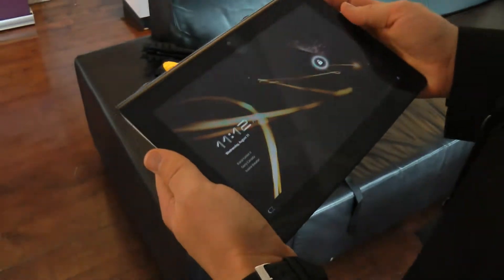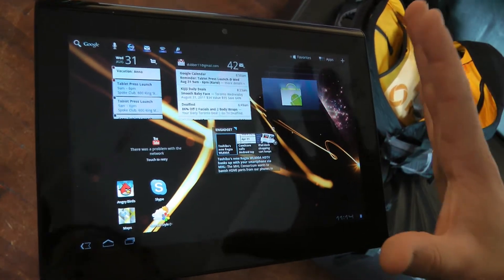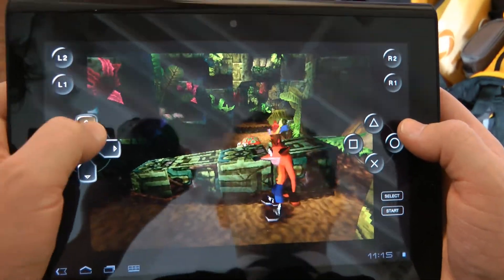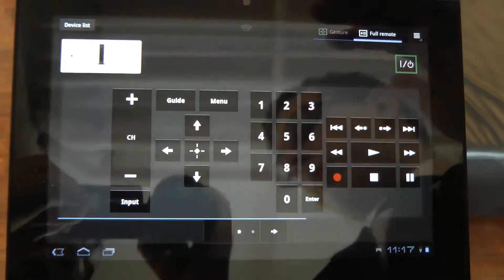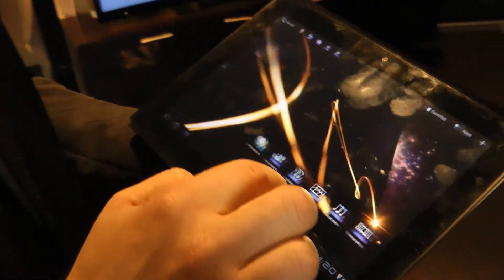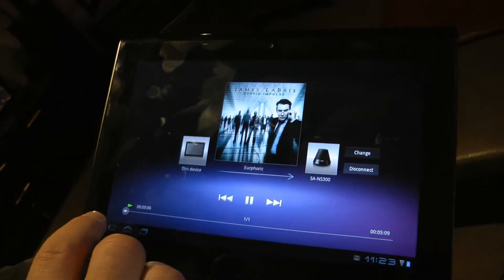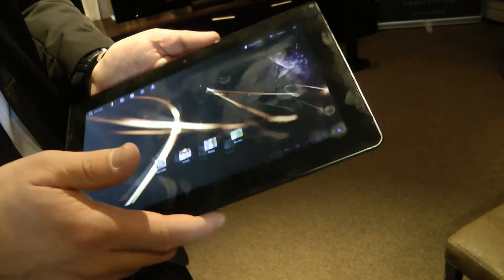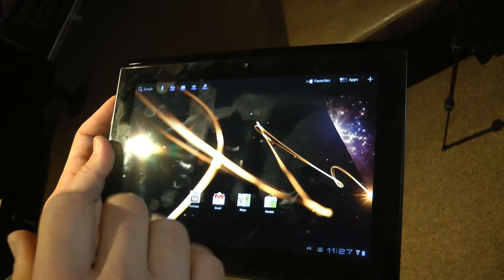HowardForums.com: Sony Tablet S hands on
Here's the Sony Tablet S. It's another Honeycomb powered Tablet.